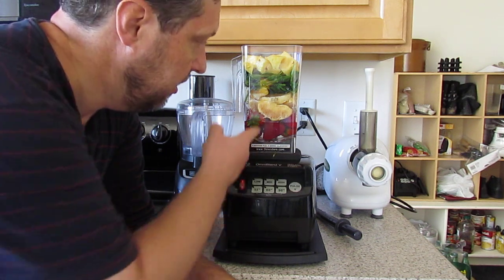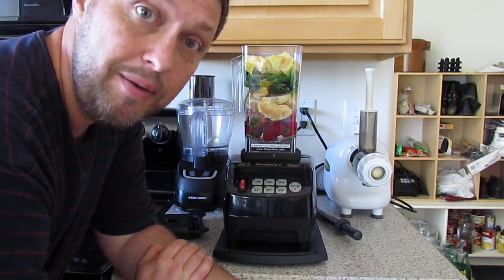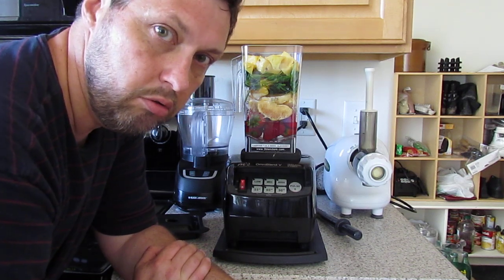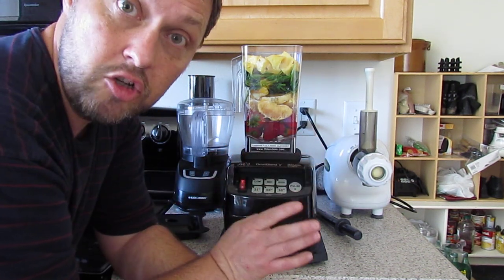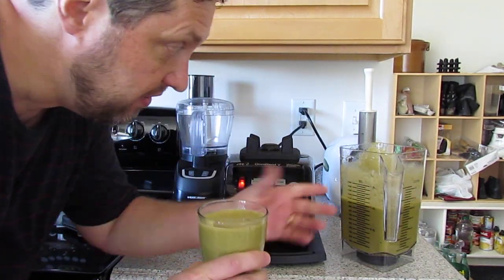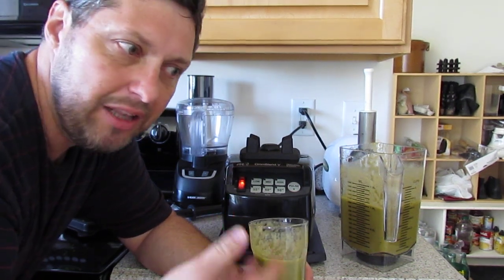no ice cold vegetable smoothie.MOV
Ice cold smoothies are actually not healthy for you. It will likely shock your body and will draw more energy than the nutritious smoothie blend will deliver. This is because the body has to warm up the content before it can be released into the blood stream. The best smoothie drink temperature is body temperature. Of course, our society nowadays requires ice cold drinks because it is believed to taste crispier and better. It could be freezing winter out there and folks still go to the restaurant asking for a drink with ice in it. just some thought for food (raw food that is)... vegetable smoothies are good for you!